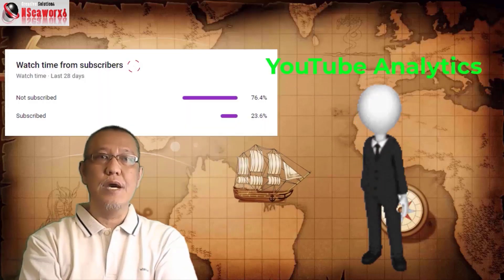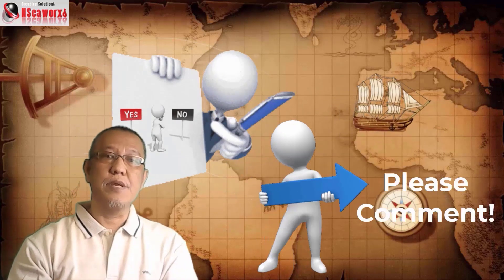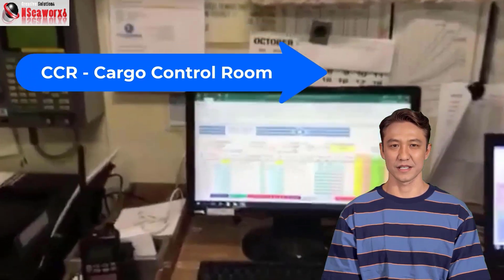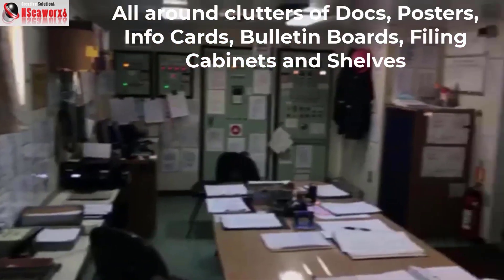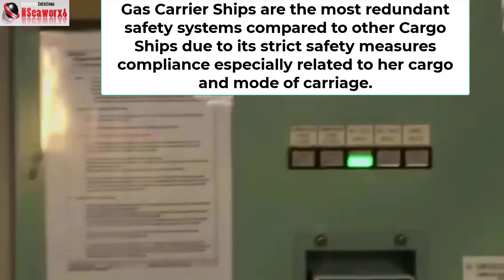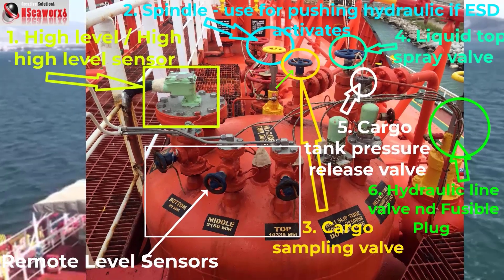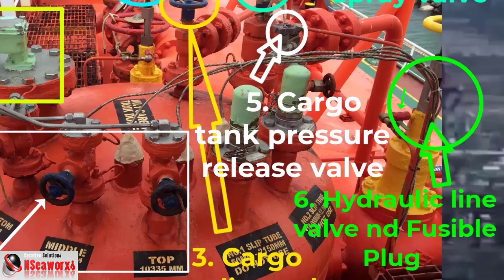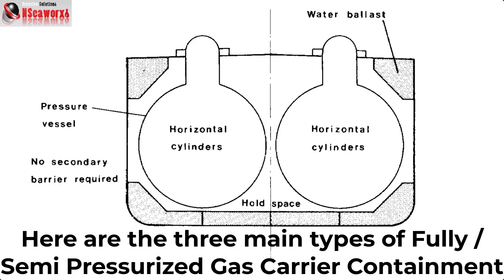🚢 Fully Pressurized LPG Ship - Cargo Control Room (CCR) & Cargo Equipment's Familiarization Tour